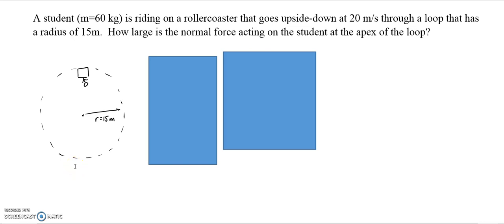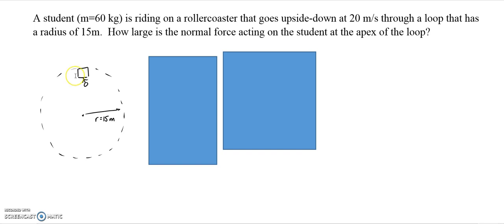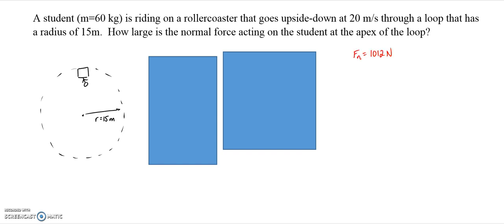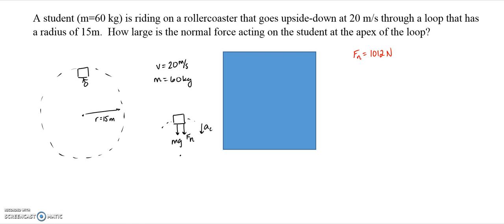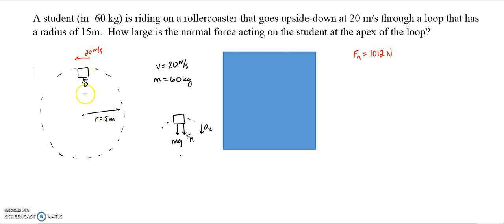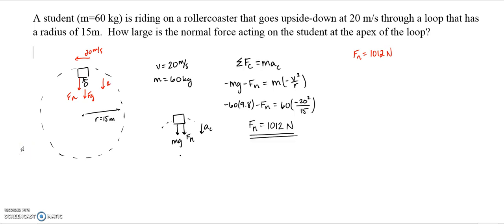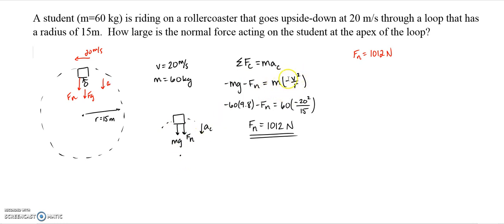vertical circles practice problem